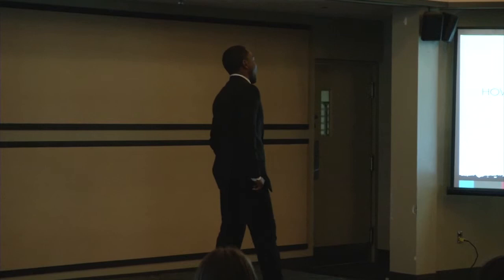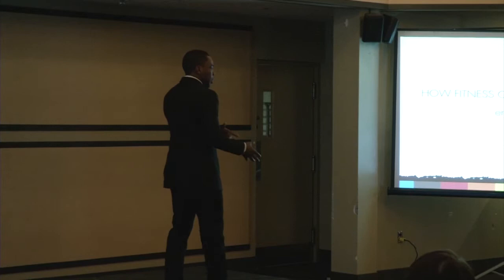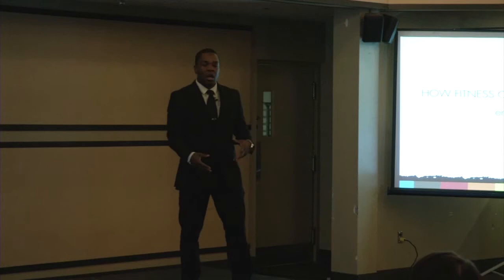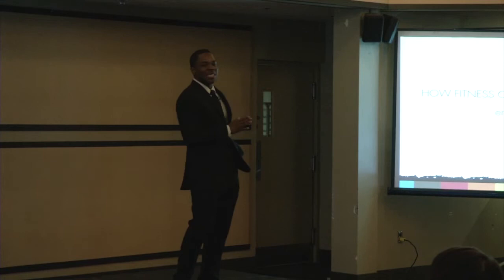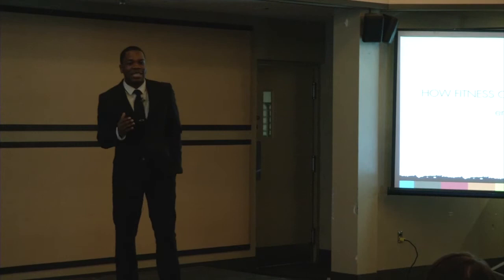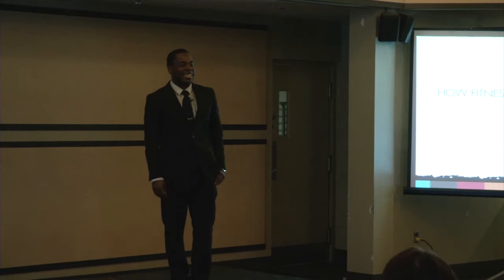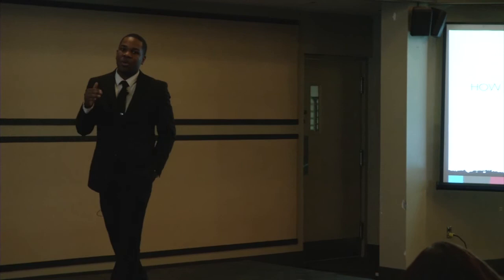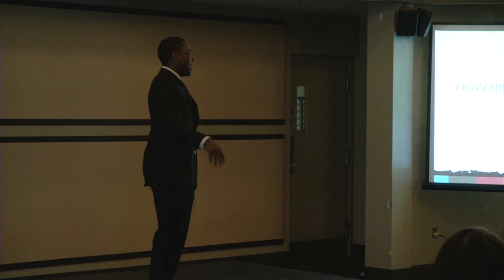BrockU Talks: Errol Stewart "How Fitness Can Change Your Life"